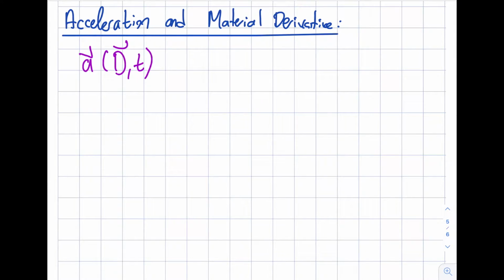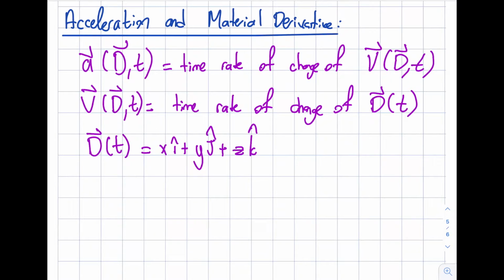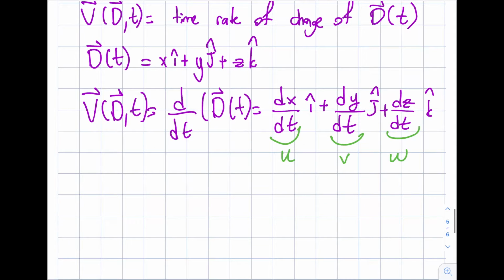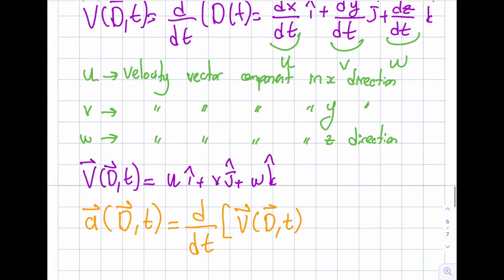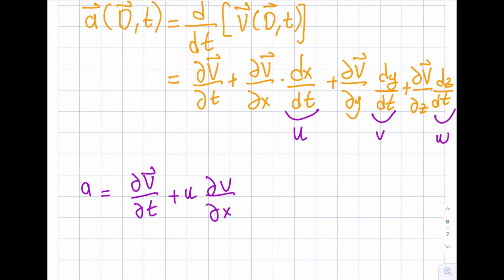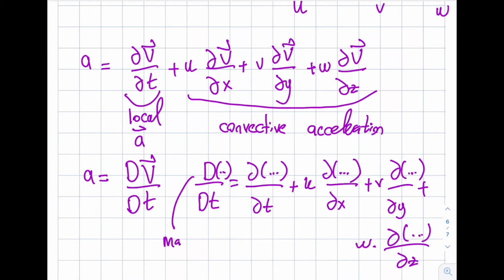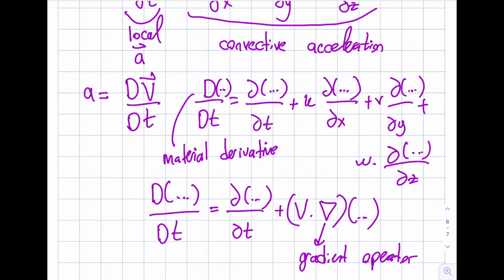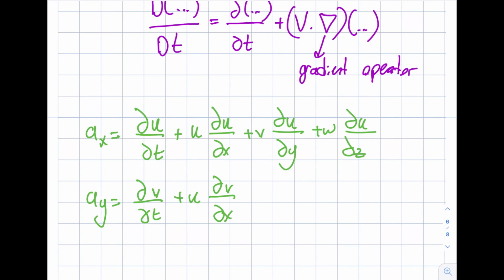Fluid Mechanics 4.5 - Acceleration of Fluid Particles and Material Derivative (of Velocity)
In this segment, we derive the velocity and acceleration of vector components in the cartesian coordinates. We also discuss these components in the cylindrical polar coordinates, as well as spherical coordinates. We also discuss the material derivative in the Lagrangian reference frame or description and introduce the gradient operator.

Module 4: Fluid Kinematics
This module is concerned with the fluid motion, excluding the forces necessary to produce the motion. We will consider the kinematics of the motion (velocity and acceleration) and the description and visualization of its motion. The analysis of the specific forces necessary to produce the motion (the dynamics of the motion) will be discussed in detail in the following modules. Importantly, this module introduces the Reynold's Transport Theorem, which is the basis of modules 5, 6, and 7.

Student Learning Outcomes:
After completing this module, you should be able to:
1) Discuss the differences between the Eulerian and Langrangian descriptions of fluid motion.
2) Identify various flow characteristics based on the velocity field.
3) Determine the streamline pattern and acceleration field, given a velocity field.
4) Discuss the differences between a system and a control volume.
5) Apply the Reynold's Transport Theorem and the material derivative. This material is based upon work supported by the National Science Foundation under Grant No. 2019664. Any opinions, findings, and conclusions, or recommendations expressed in this material are those of the author and do not necessarily reflect the views of the National Science Foundation.